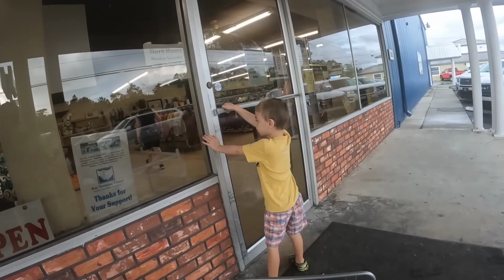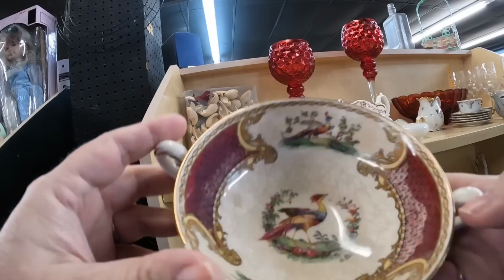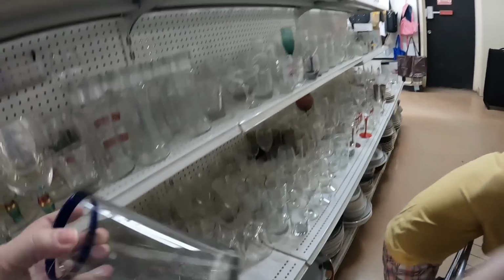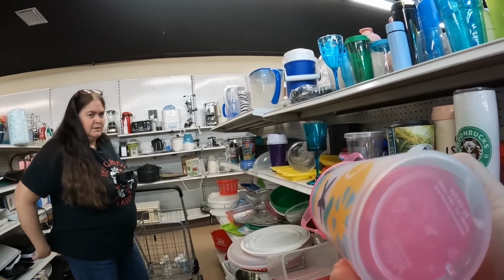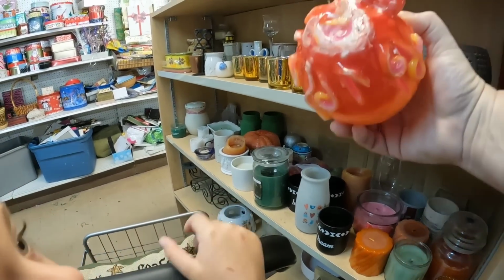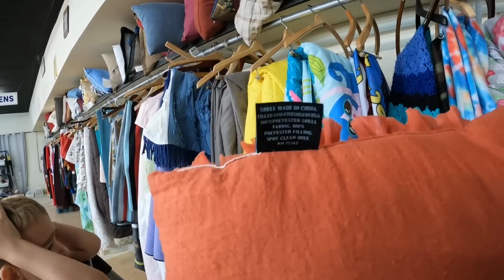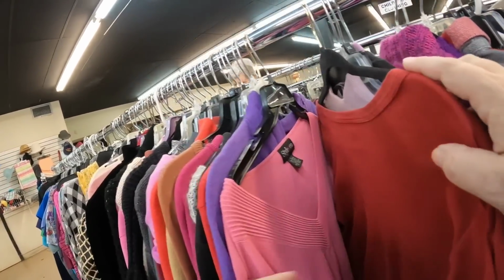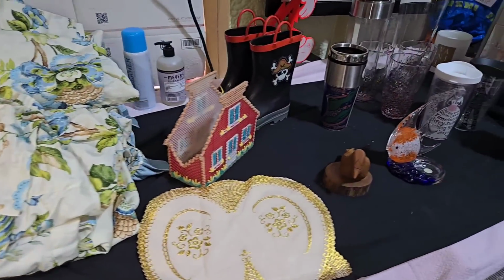Thrift Store Haul: Amazing Finds, But Cart Stacking Fail!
Join me on an exciting thrift store adventure where I scored some incredible finds, but ended up stacking the cart all wrong! Watch as I showcase my amazing haul and share tips on how to organize your cart better. Don't miss out on the fun and lessons learned from this thrifting trip.

Come along with me as we go hunting for treasures! What will we find today!